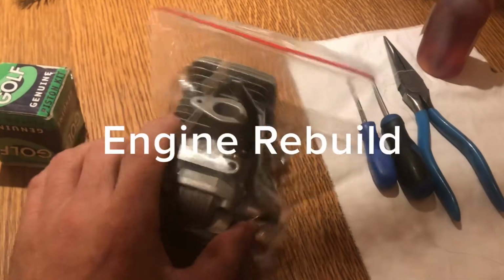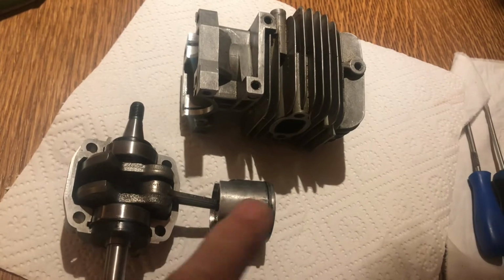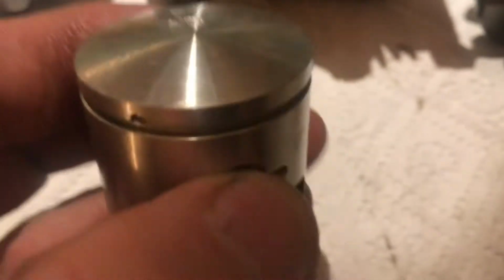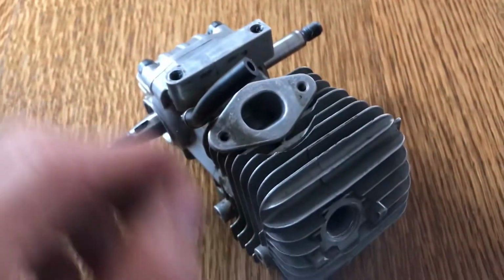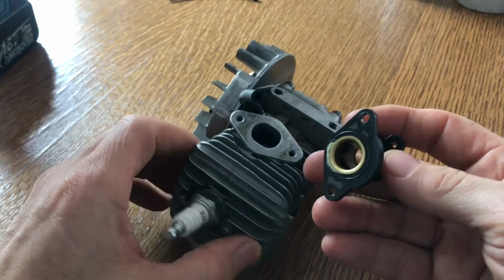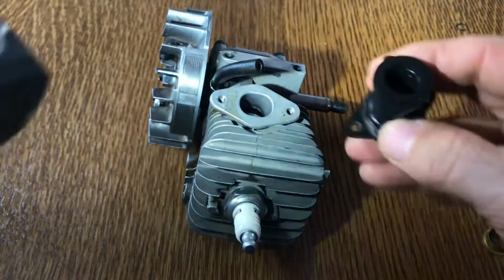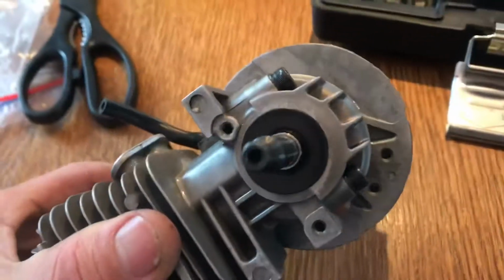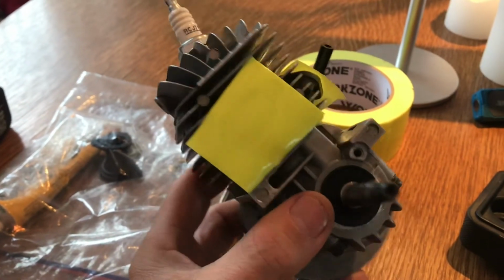Husqvarna T425 - Part 3 - Engine Rebuild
Husqvarna T425 Engine Rebuild. Here I replace the damaged piston and port the inlet on the engine before rebuild.